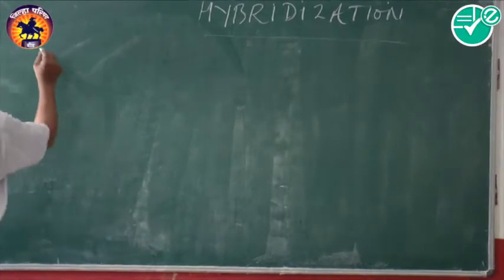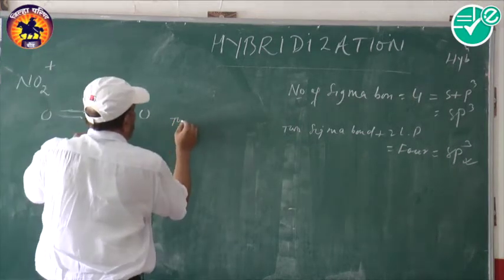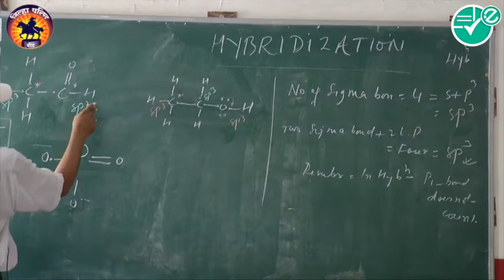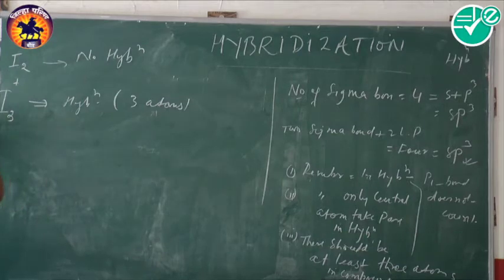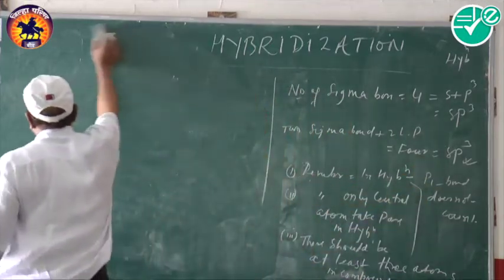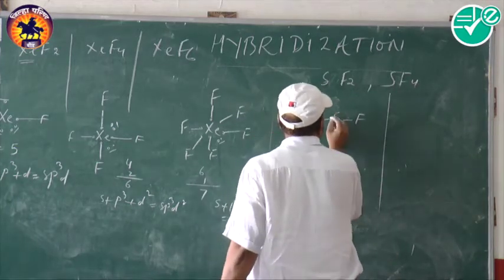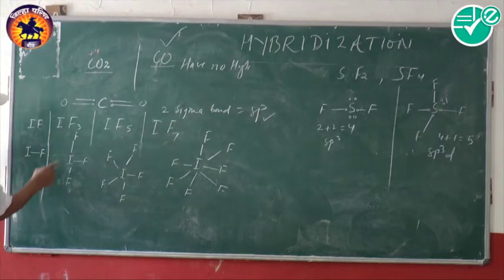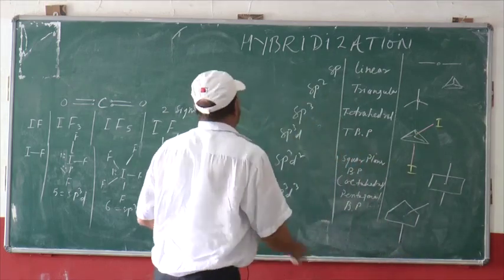Chemistry|Chemical Bonding|Hybridization|11th|Ansari Manzar Aleem